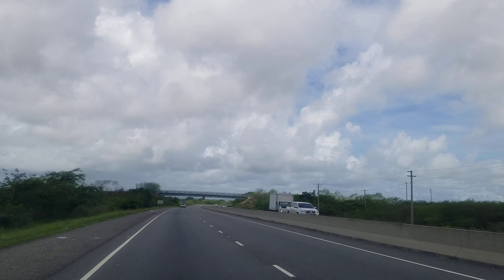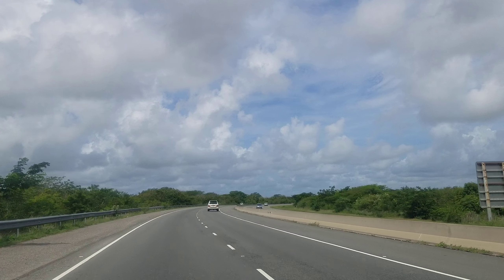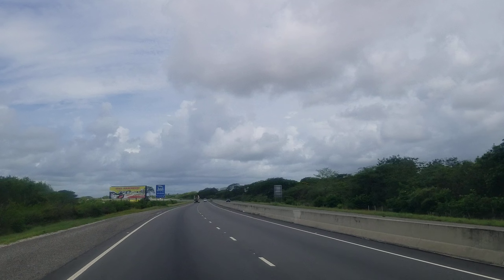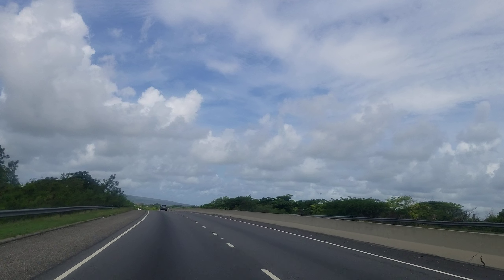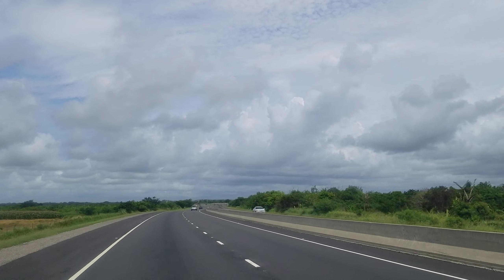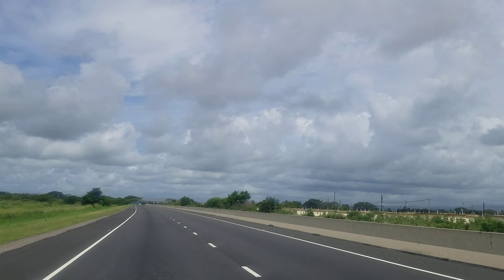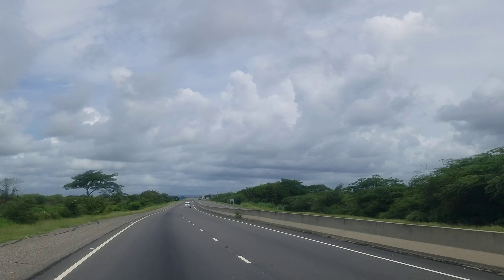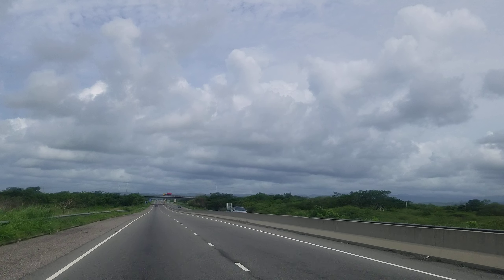Kingston to Montego Bay Highway Jamaica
A discussion about how long construction Highway 2000 Jamaica is taking